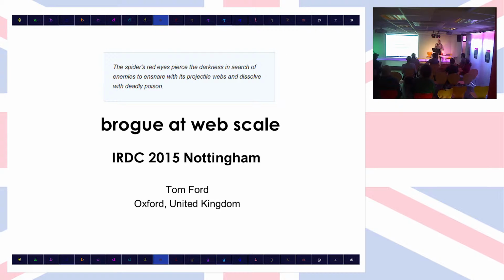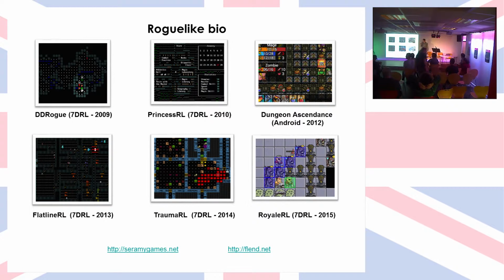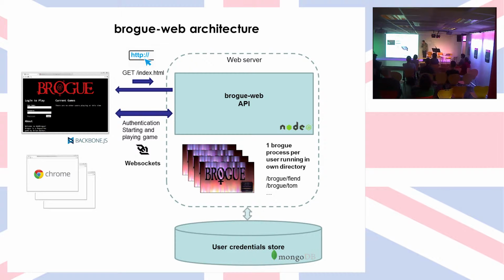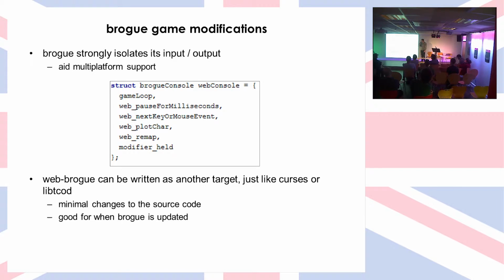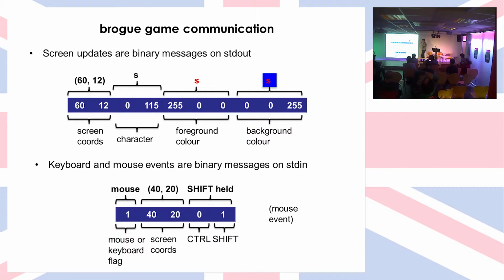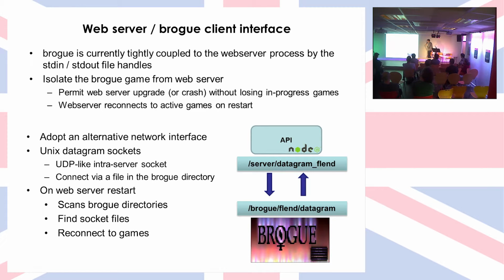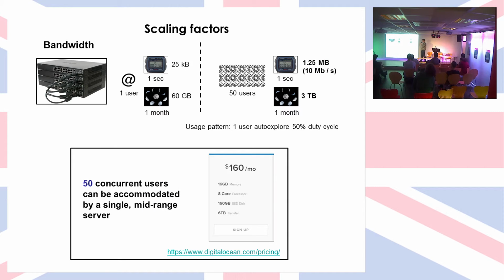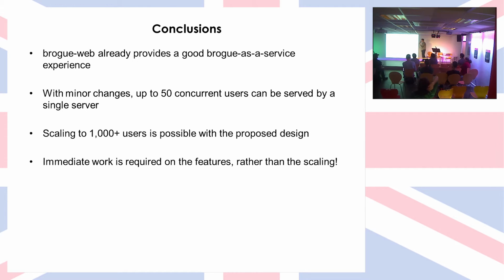IRDC UK 2015 - Tom Ford, Scaling Brogue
"Tom Ford reviews the web-brogue project (by Kip Raske) - an effort to provide a web interface to brogue, allowing anyone with browser to play online. The scalability of the current prototype is discussed and directions for future development."

IRDC UK 2015 took place at the National Videogame Arcade in Nottingham on the 27th and 28th of June 2015.

Hugs + Kisses,
Logo